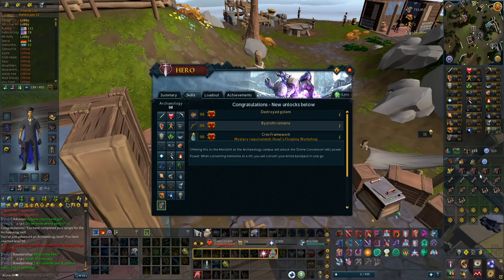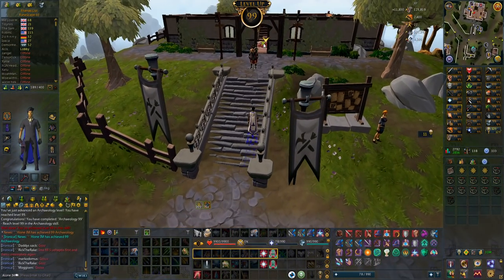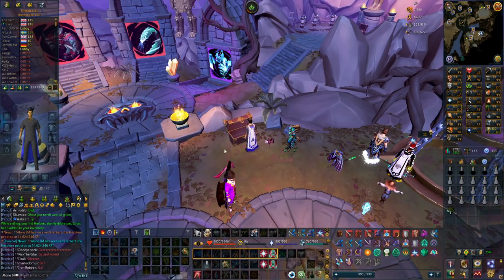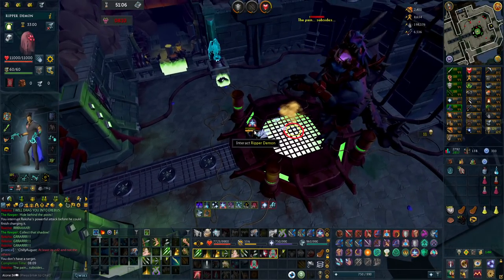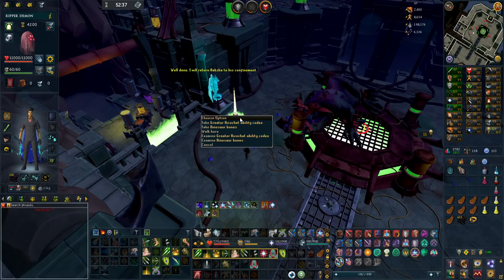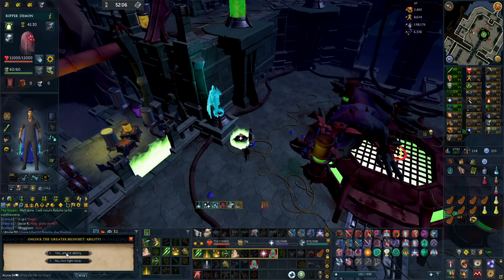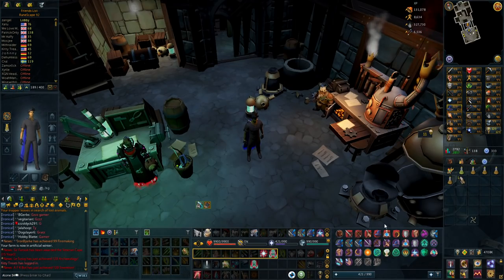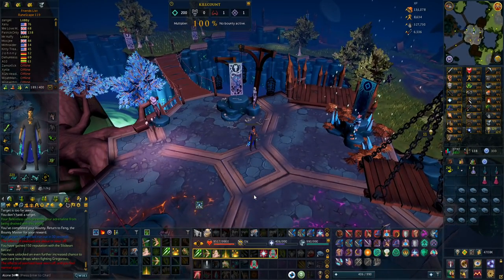UNREAL RNG, 91 Kills For A 1,300,000,000gp+ Item Drop! [Ironman Series]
I still can't believe it happend, the crazy thing is that i just made a poll asking about what boss to grind out, raksha won for the Grico ability codex...
Guess i'm grinding something else already !

Now that i have the Greater Rico ability codex, i want to focus on either the Glacor boss for the insane overall drops for ironmen, or possibly raids.

Elite dungeons get a lot easier with Grico and i can now do them without feeling all too handicapped.

Stacked PvM ironman incoming boys!